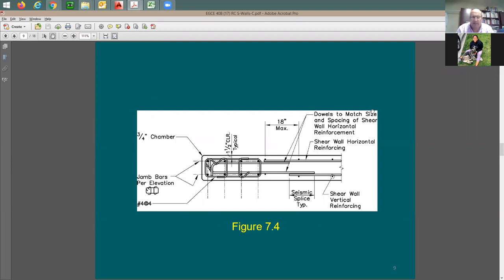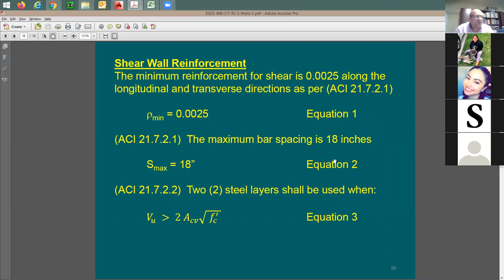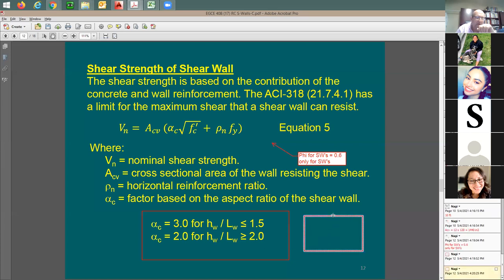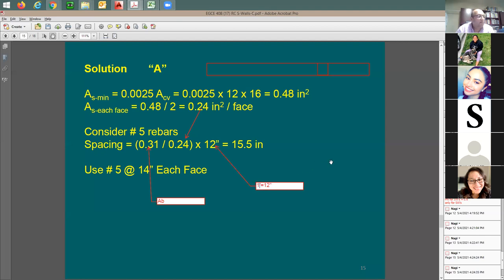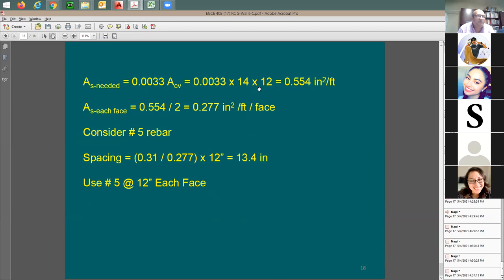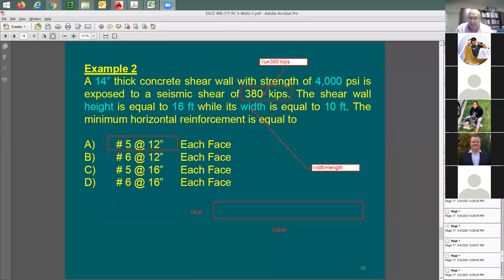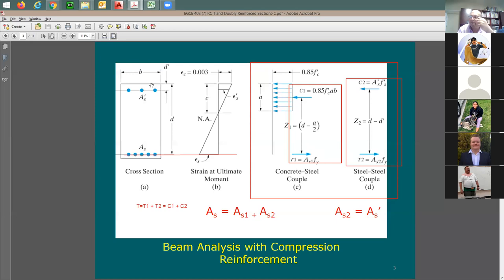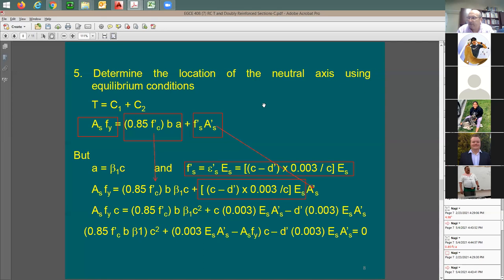2021 05 04 Spring 2021 EGCE 408 01